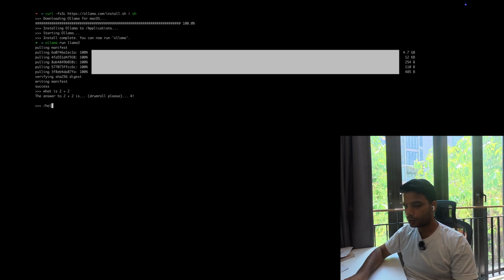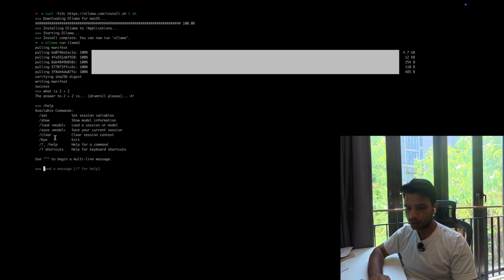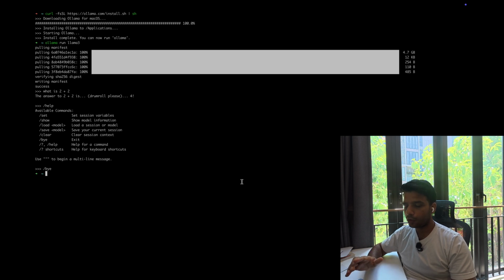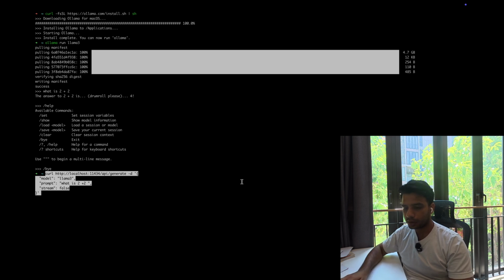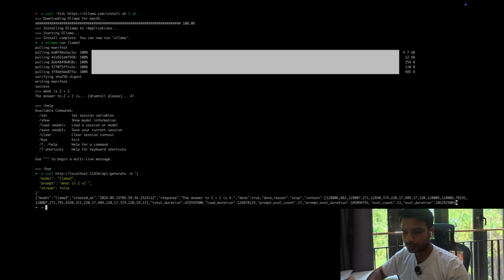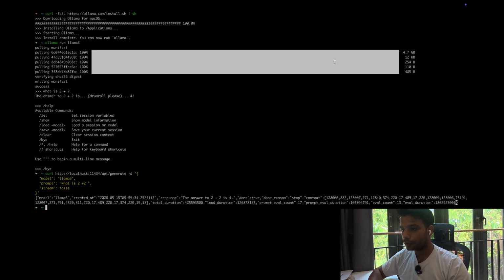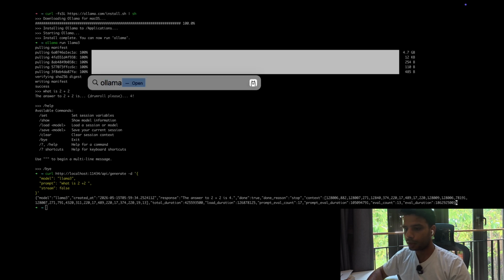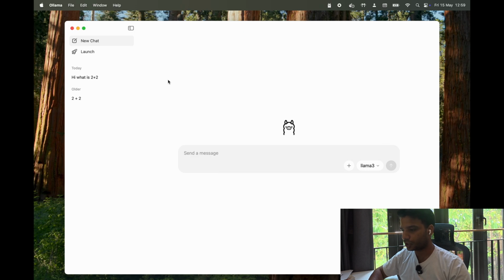Run Your First Local AI Model with Ollama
Ready to run AI locally?

In this video, I show how to install Ollama and run your first local AI model in under 60 seconds.

You’ll see:

How to run your first model
Basic terminal commands
Ollama local API server
Using Ollama with a UI

Run Model: ollama run llama3

🚀 Follow for more local AI, LLM, and developer content.